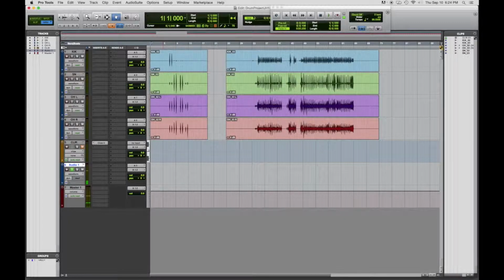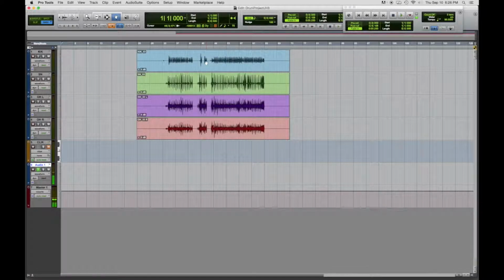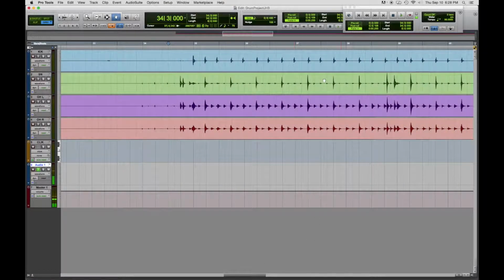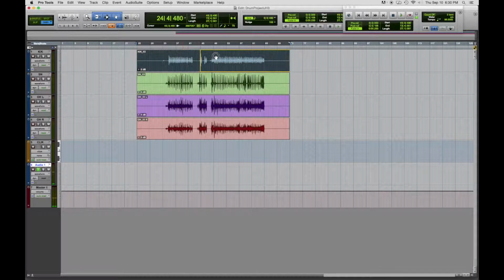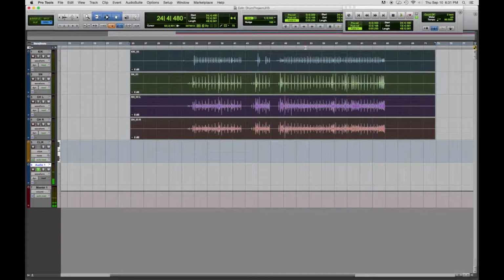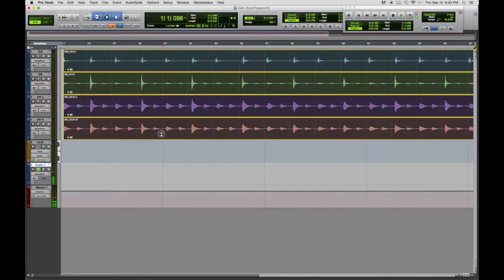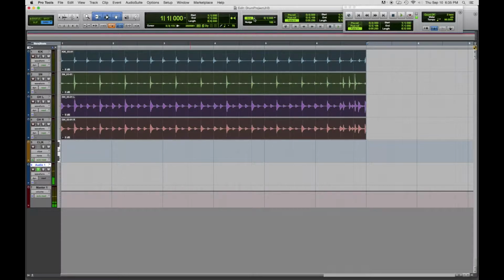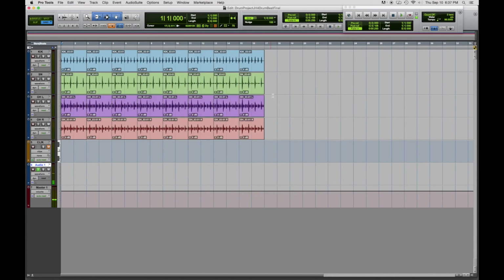Editing Audio Regions in Pro Tools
Basic info on editing audio regions in Pro Tools including keeping the region locked to the grid so the edits stay in time with the beat.